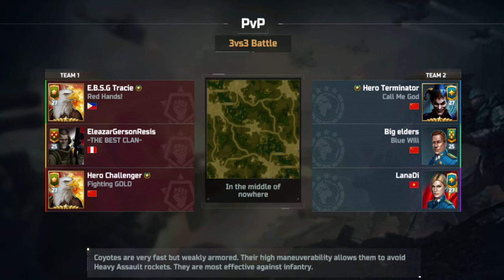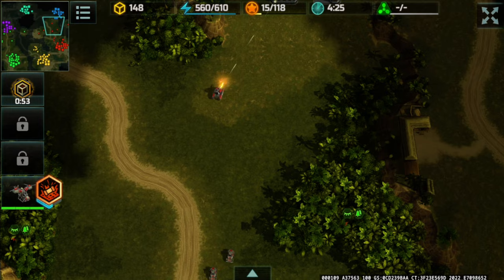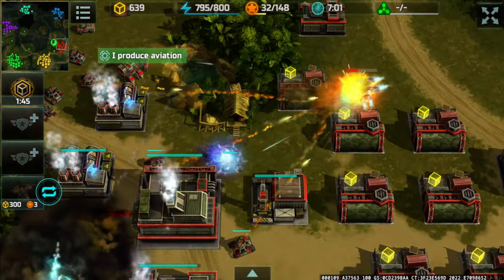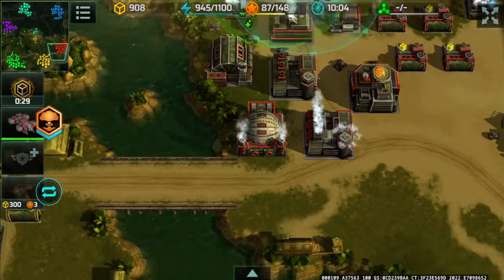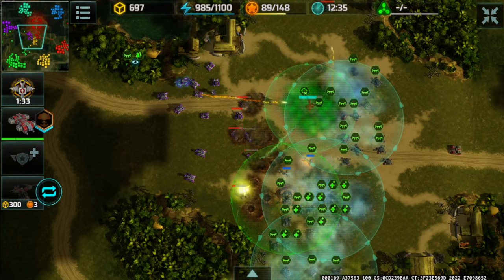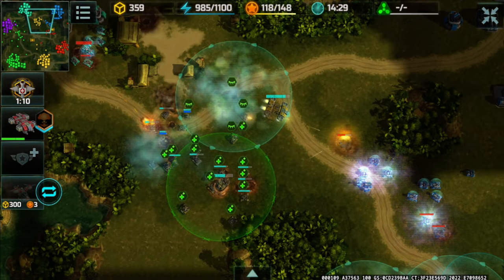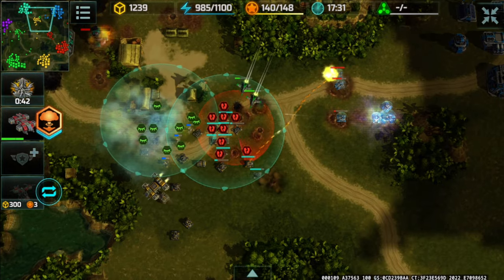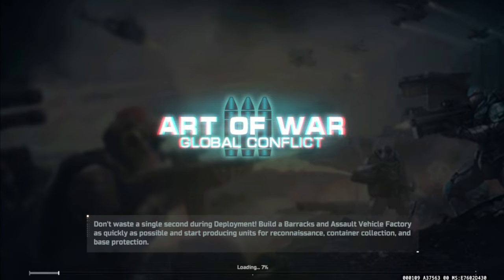(AOW3) - Triple Trouble! Epic 3v3!